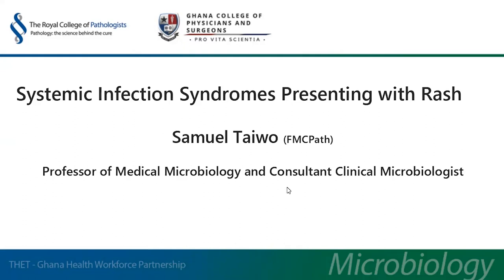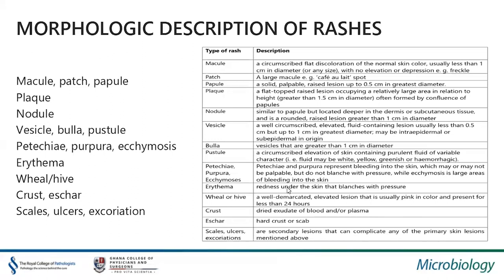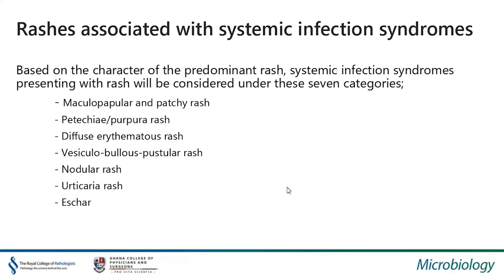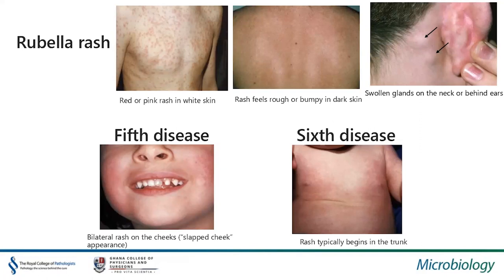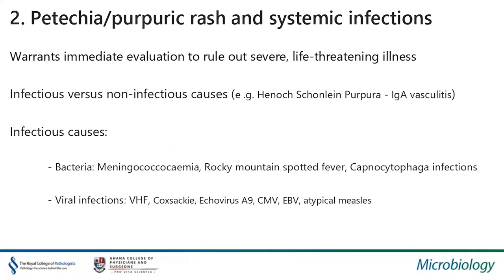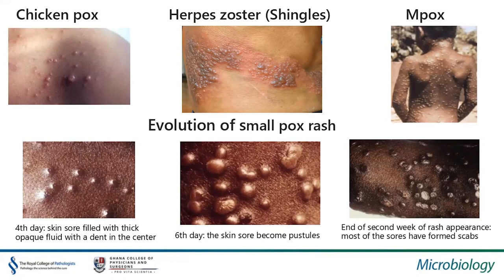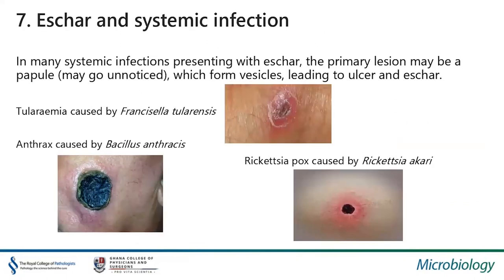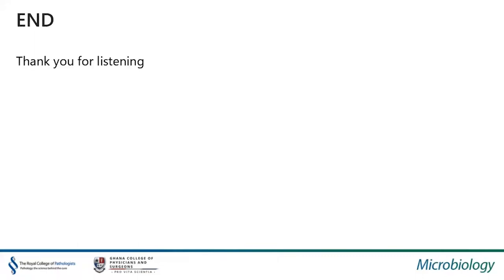12. Systemic infection syndromes presenting with rash – Professor Samuel Taiwo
Rash is one of the common conditions encountered in clinical practice. Differential diagnosis of diseases presenting with rash can be broad and, at times, challenging. Rash can be a manifestation of serious underlying medical condition, which may be acute life-threatening systemic infections requiring immediate recognition and treatment. While other conditions may be mild, they may require early recognition to avoid transmission to others.

In this discussion, Professor Samuel Taiwo highlights systemic infection syndromes that are associated with rash, provides simple diagnostic approach for clinicians to easily recognize urgent systemic syndromes and evaluate patients for treatment in a timely manner.